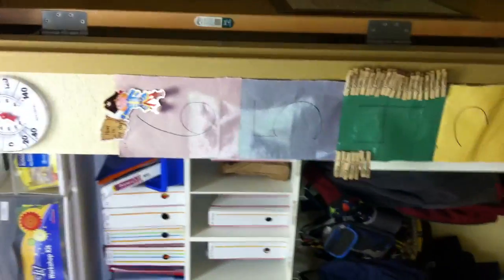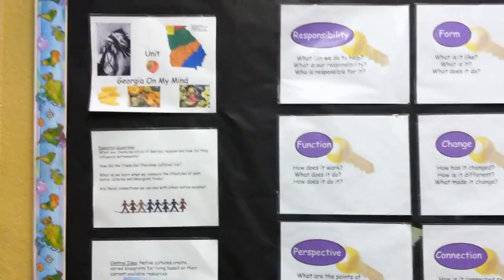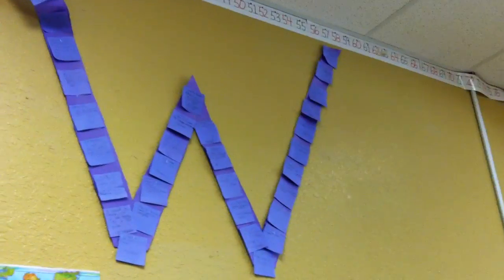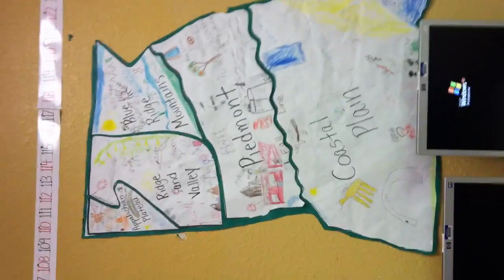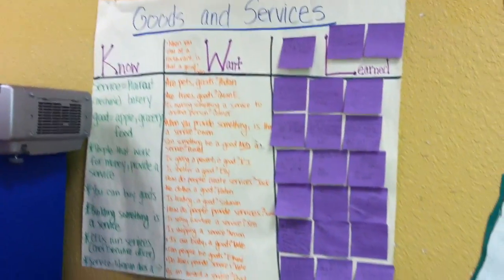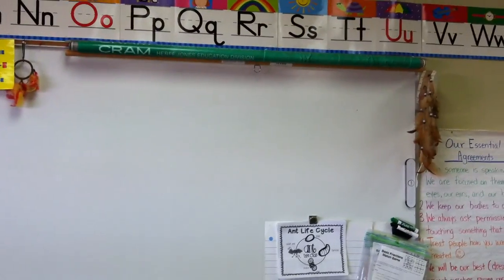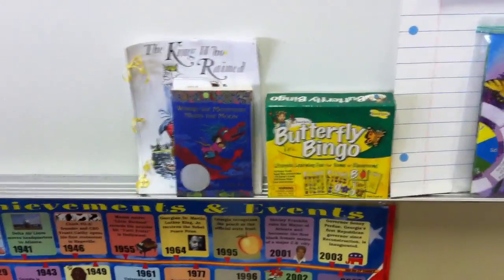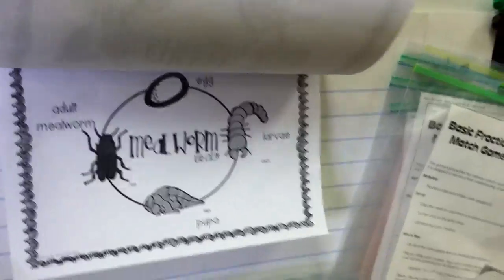Tour of Classroom Part 2